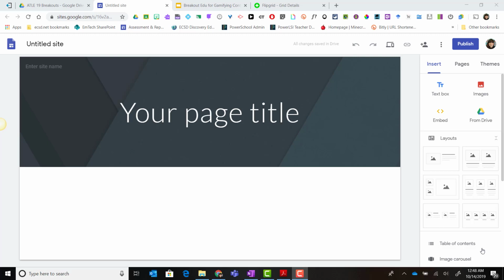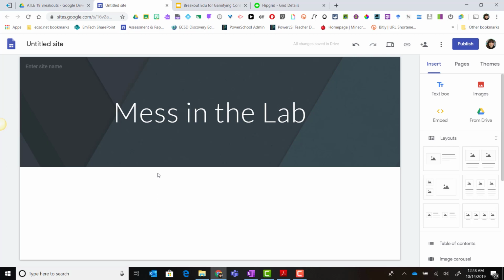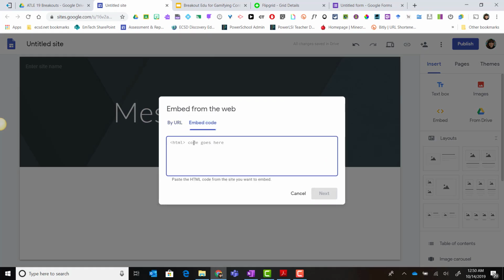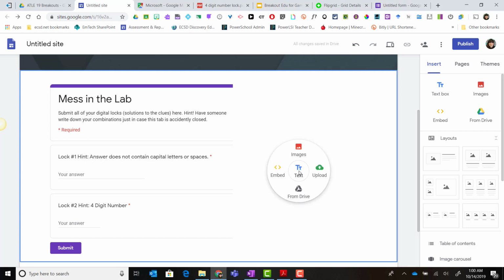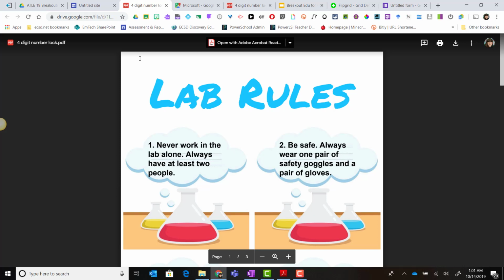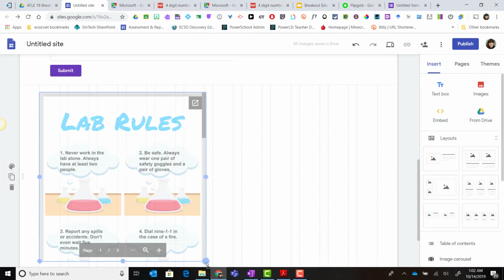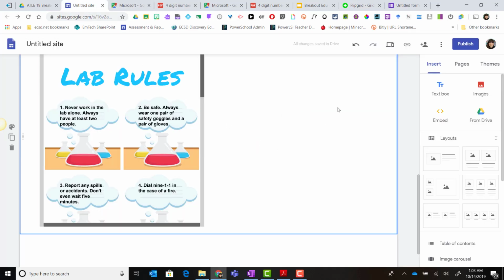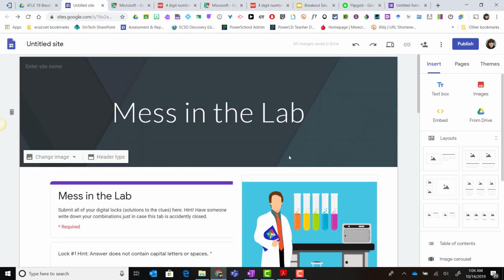Building a Digital Breakout Game in Google Sites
When building a Digital Breakout Game using Google Tools, a great place to organize all of your digital clues, including your Google Form (for locks) is Google Sites. Please note this video tutorial is not meant to be a comprehensive overview of Google Sites. Instead, the following video provides a brief overview of how to build a digital breakout in Sites.